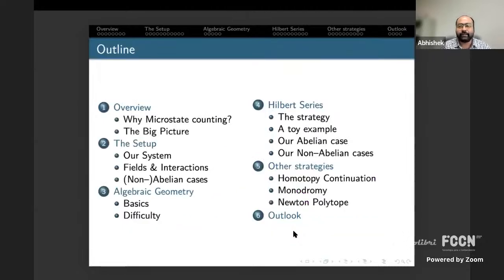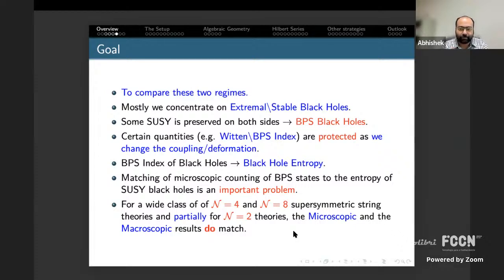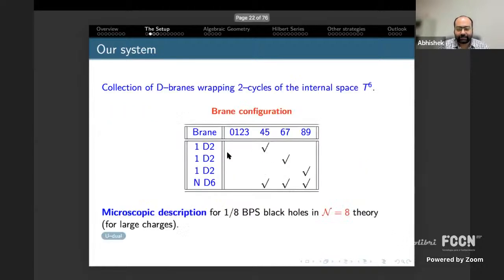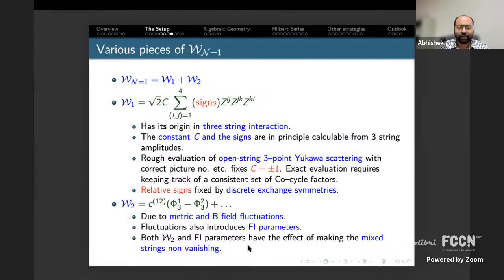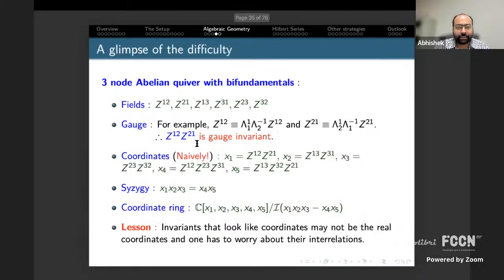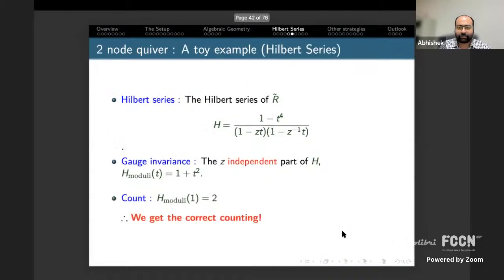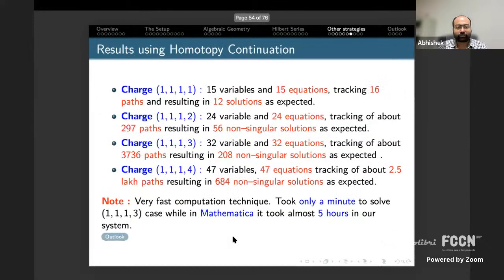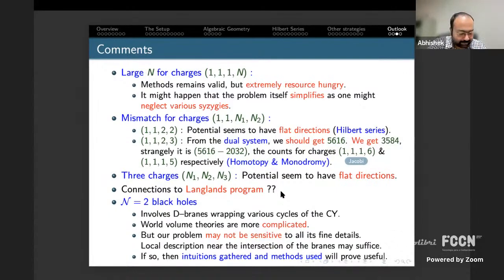SOL 2024 - Counting Black Holes in Algebraic varieties by Abhishek Chowdhury